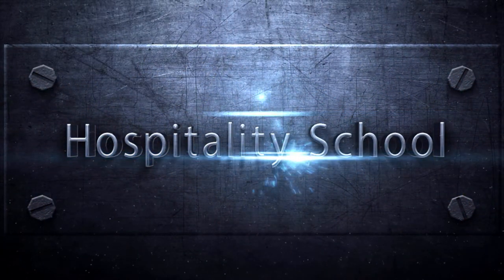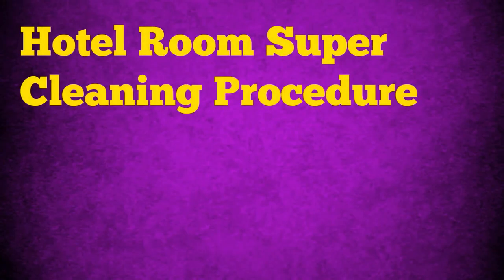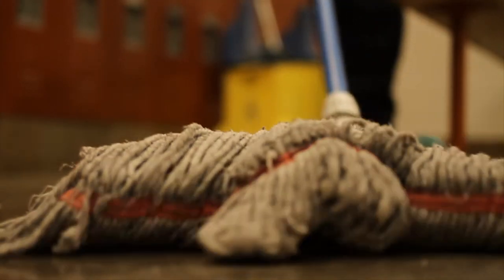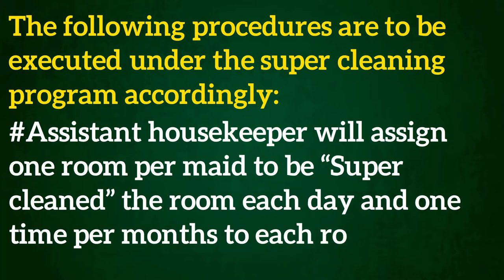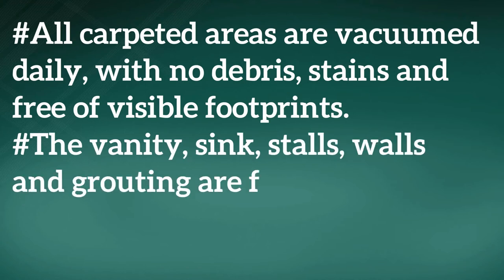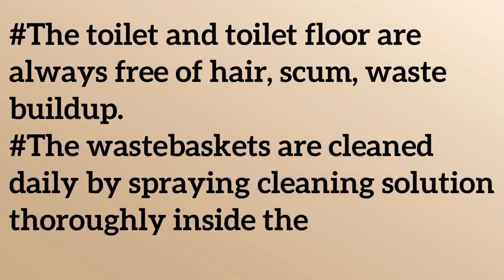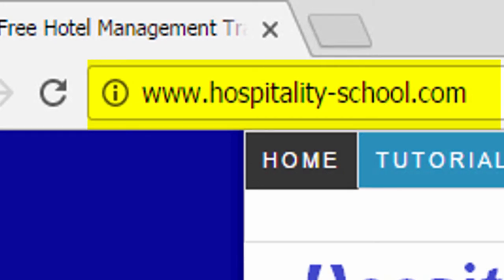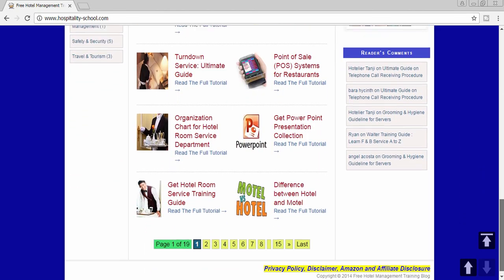Hotel Room Super Cleaning Procedure - Tutorial 41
If you really want to know about hotel guest room super cleaning or deep cleaning procedure then read this amazing housekeeping tutorial